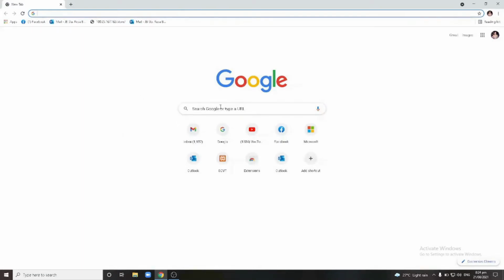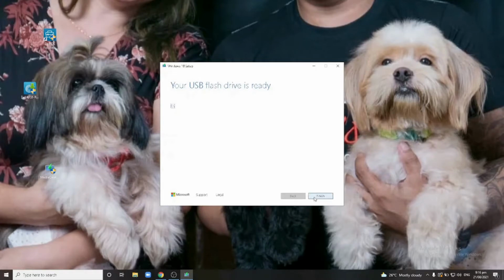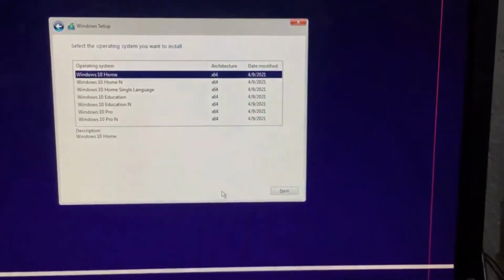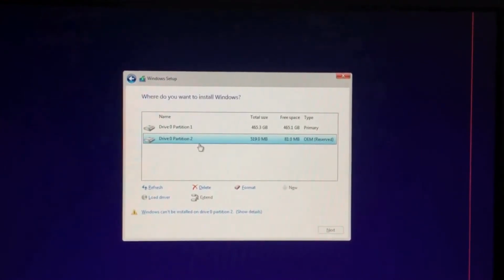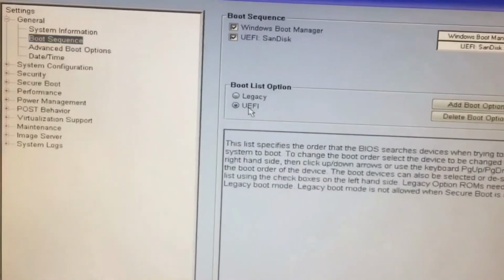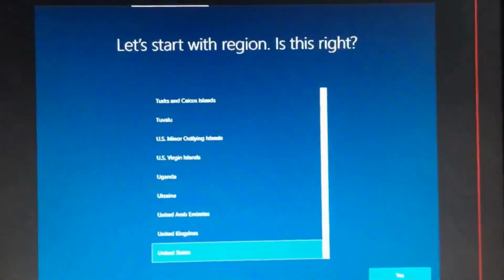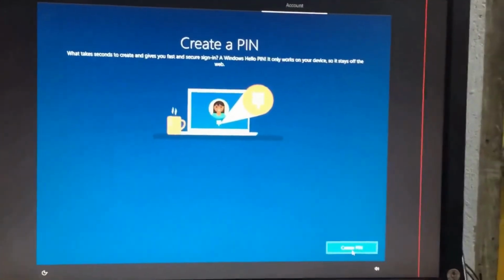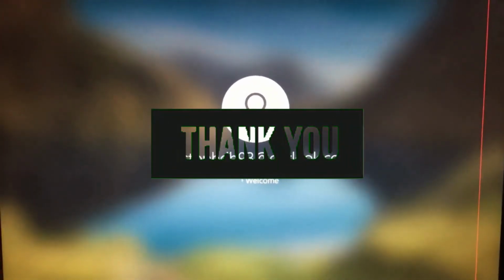Boot Device Not Found / Reinstall Windows 10 OS (Operating System) 2021 / Dell PC It's Easy TV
I hope I was able to answer your questions on my video. I will give my best to answer your inquiries.

no boot device found
windows 10
no bootable device found
 It's Easy TV